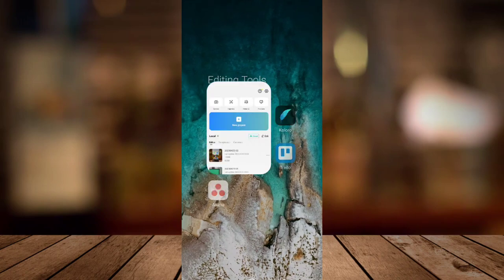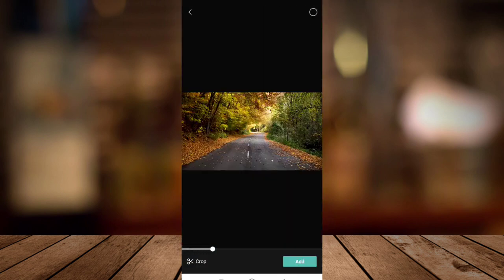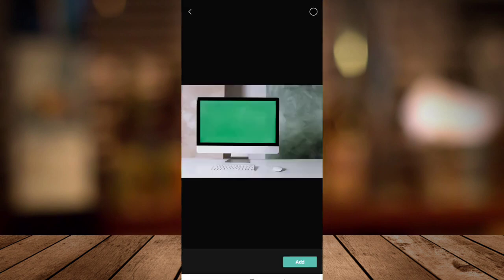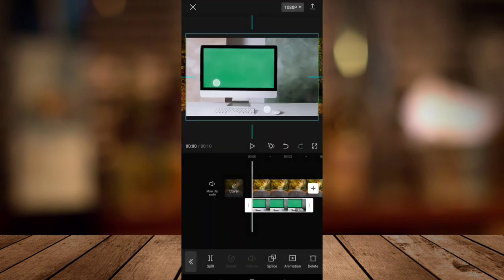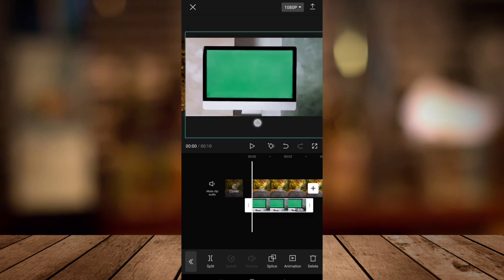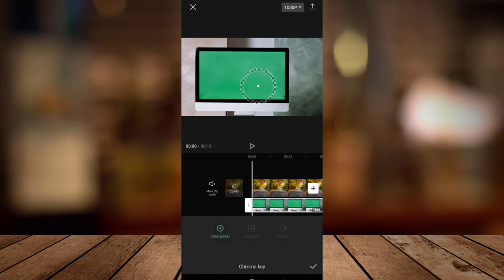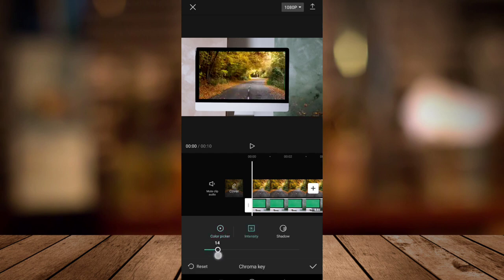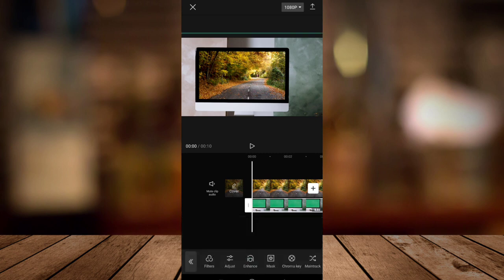How To Use Green Screen On CapCut 2025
In this video, we’ll show you How to Use Green Screen on CapCut 2025. If you want to remove backgrounds or add creative effects using the green screen feature, this step-by-step guide will help you master the process. Learn how to edit videos like a pro with CapCut’s green screen tool!